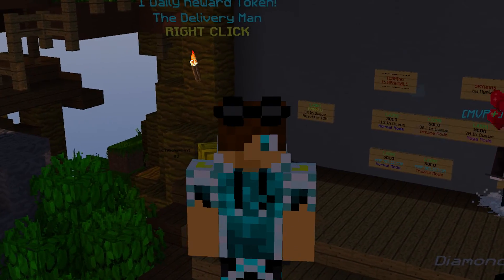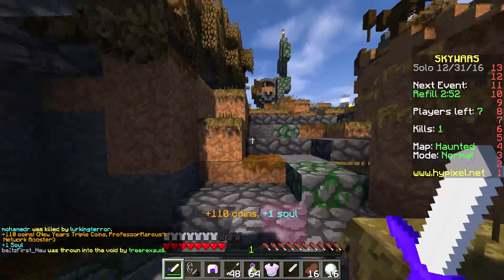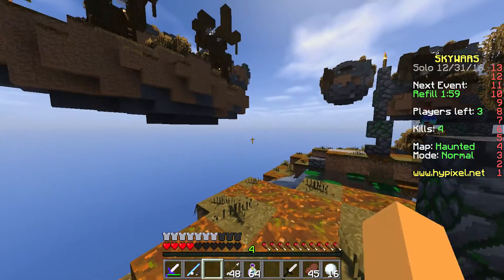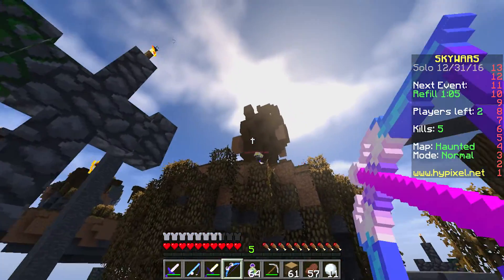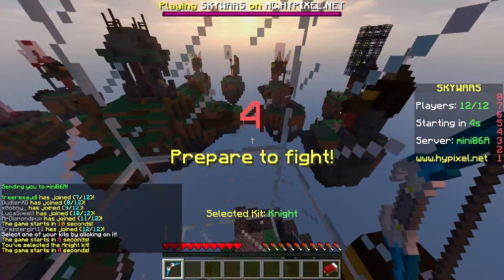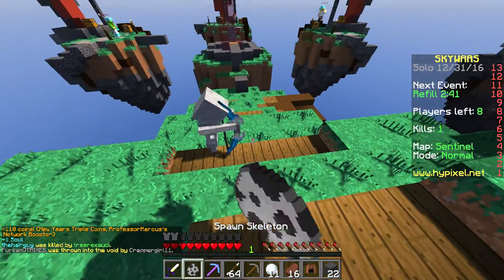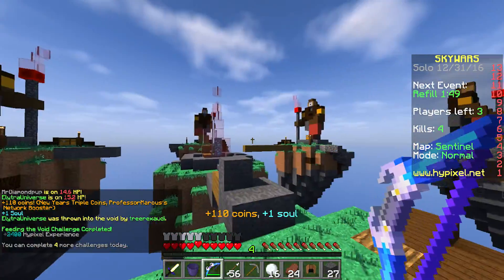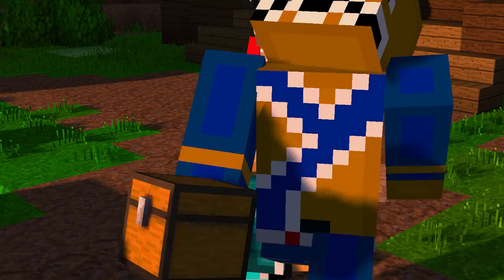Minecraft | Flaming Mineman ! | Hypixel Skywars 21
▼ Resource Pack / Texture Pack ▼
▶One Used In Video Is Edited By Me◀

▼ Mods That May Have Been Used In Today’s Video ▼

Thanks For Reading This Far! xD and I Hope To See You Again Soon :D